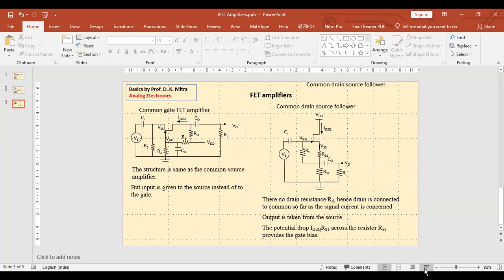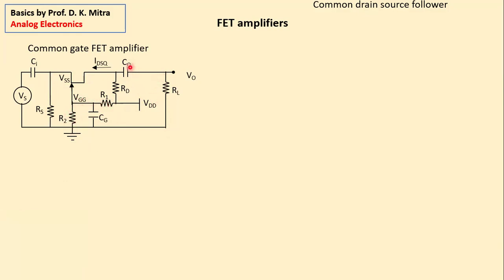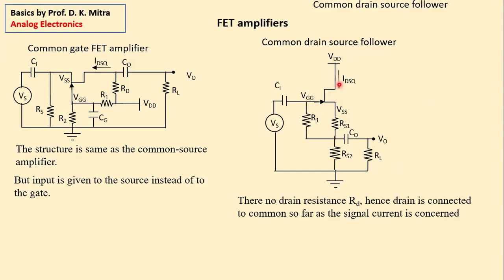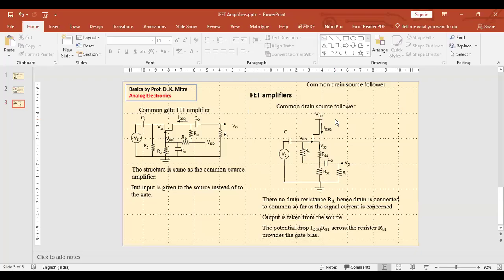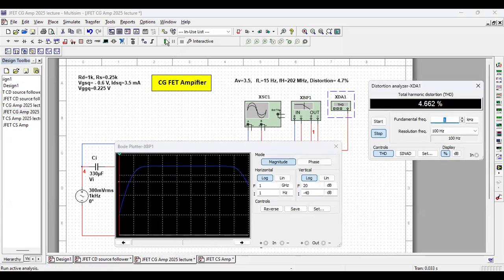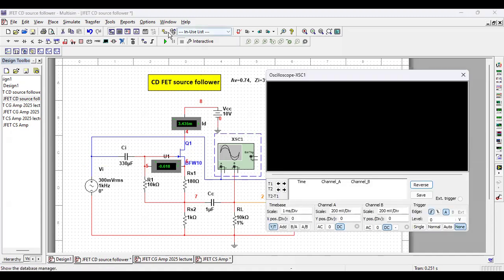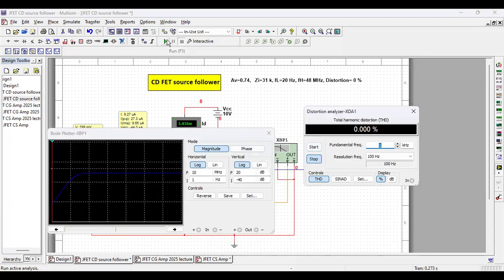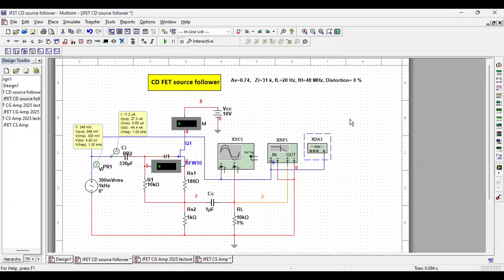Analog electronics-22: Common gate and common source FET Amplifiers